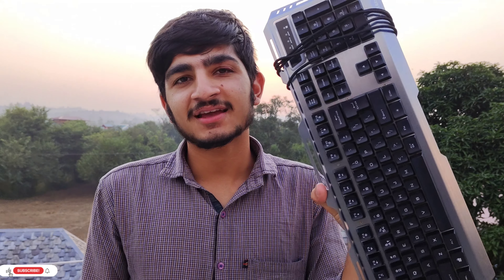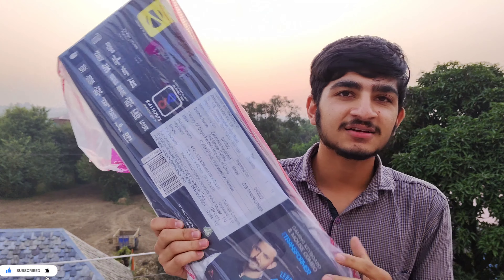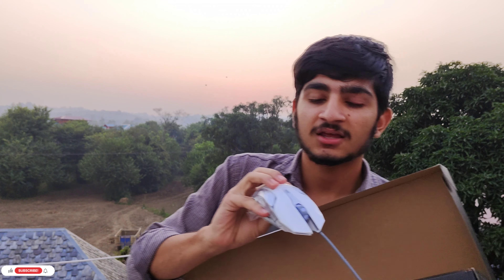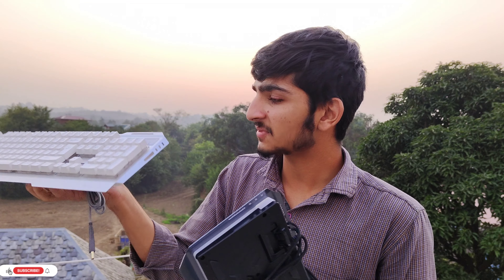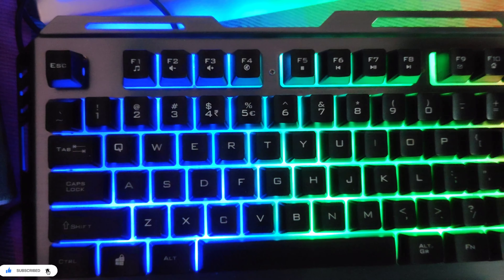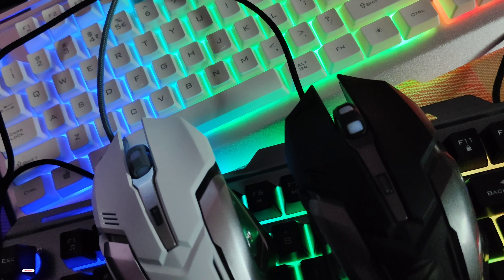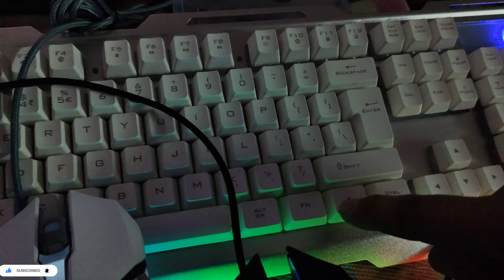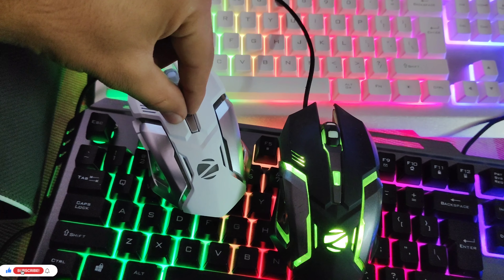My New RGB Gaming Keyboard Unboxing And first Video under 1200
Hi, I am Ajay and I am just a random young aspiring vlogger - let's see where the adventure takes us! I love to discover new things about life, places we go and the food we eat.
Let's share our thoughts, opinions and ideas - we can be weird together.

Best Products From My Opinion ---

Water Bottle
Travel Backpack
Action Camera
Computer Glasses
Screen Cleaner Spray
Iqoo 9T (My Mobile)
Rgb Keyboard Mouse Combo
Iqoo 9T Back Cover
Gadget Cleaner Brush Set
Mobile Dust Proof Net
Desi Cow Ghee
Organics ClothY Washing Liquid
Neem & lemon Laundry Powder
Jbl Pulse 4
Boya ByM1 Audio Cable
ULANZI VL49 RGB Led
Gorilla Tripod (1)
Gorilla Tripod (2)
PHILIPS Bodygroomer
Digital Alarm Clock
WatchOut Presents Mad Gaze 4G Enabled Silicone Smartwatch (Black)
(Mulberry Silicone)
(Military Green Silicone)
Boya BY-MM1+ Shotgun
Boya by-MM1 Shotgun
Herbal Cigarette (1)
Herbal Cigarette (2)
Herbal Cigarette (3)
Herbal Cigarette (4)
Herbal Cigarette (5)
Herbal Cigarette (6)
Herbal Beedi (1)
Herbal Beedi (2)
Webcam (Logitech)
RGB Gaming Mouse Pad (1)
RGB Gaming Mouse Pad (2)
Maono AU-A04 Microphone Kit
Cosmic Byte H11 Gaming Headphones
Asus Rog Strix (My Laptop)
Dji Drone
MI Power Bank 3i 20000mAh
Laptop Cooling Pad
Digitek Tripod
Portronics Usb Hub
Usb Led & Blade Fan

Trusted Refer & Earn Aaps Link

Pahadi Blogger Choru